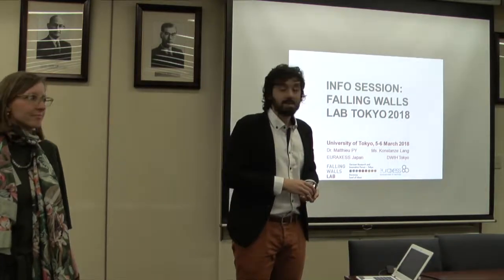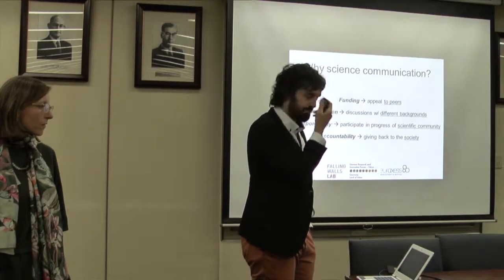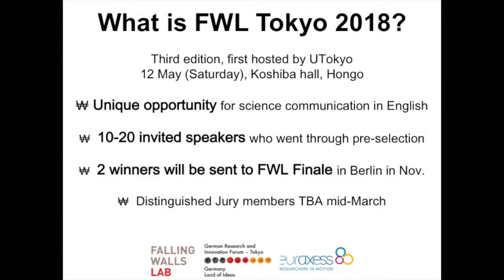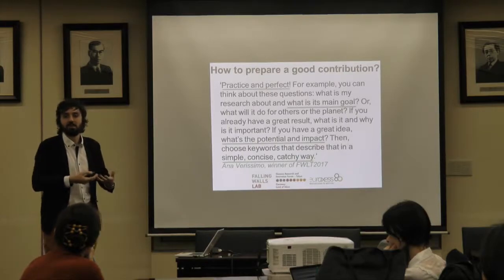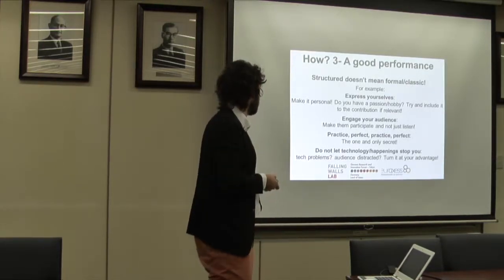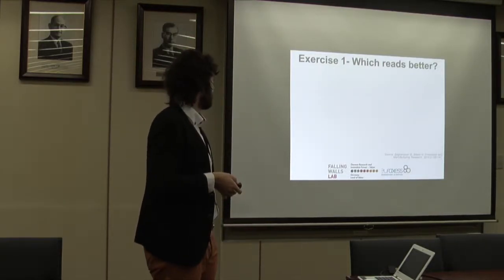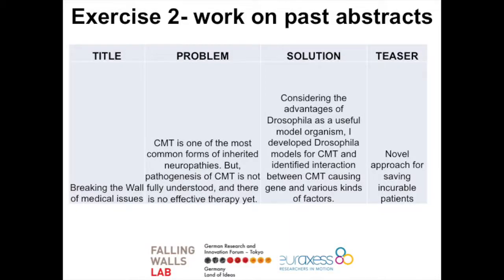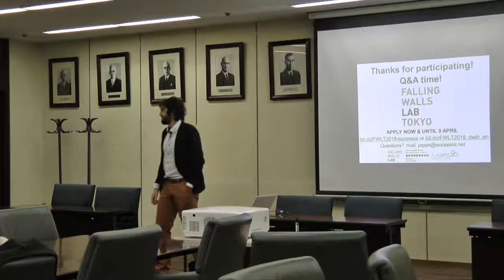How to draft a good abstract & talk for the Falling Walls Lab Tokyo?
Information session and quick training given at the occasion of the Utokyo info days on Falling Walls Lab Tokyo, 6 march 2018.

Programme:
01:05 - Why science communication is important to researchers nowadays?
07:20 - What are the Falling Walls, Falling Walls Lab,and Falling Walls Lab Tokyo?
15:51 - How to draft a good abstract for the FWLT and/or a good talk?